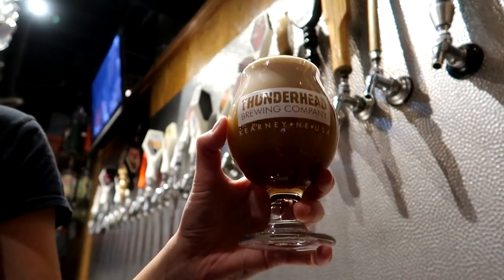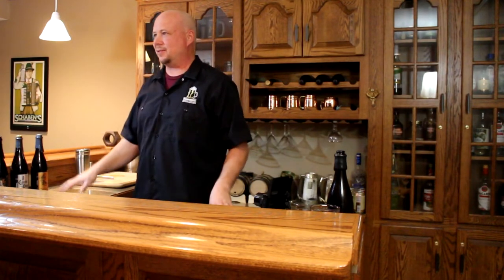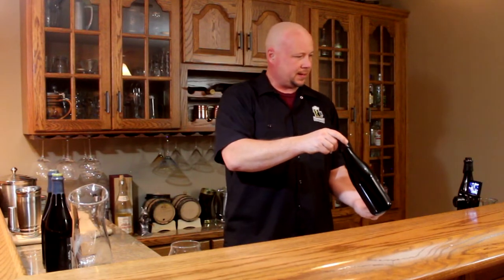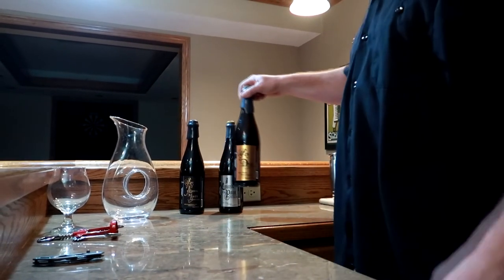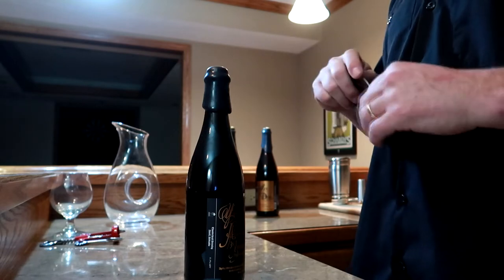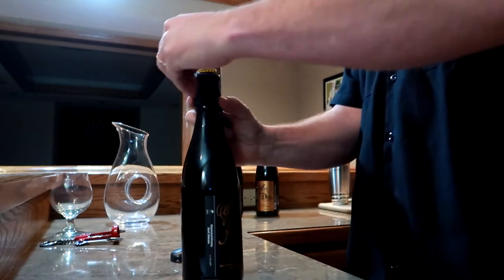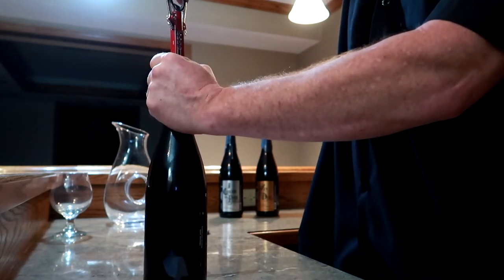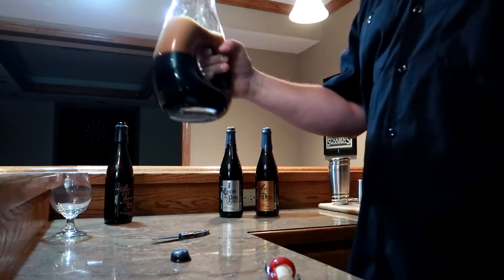Barrel Aged Beers - Thunderhead Brewing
For quite a while now craft breweries have been using previously used whiskey or wine barrels to age high alcohol by volume beers. We at Thunderhead Brewing like our aging process and thoroughly enjoy our own barrel aged product. So much so that we wanted to make a lengthy video to tell you about why barrel aged beers are different from a canned or bottled craft offering as well as tell you about our wax, corked, and capped aged adult treats.

We've got plenty more quality products and videos heading  your way in the near future.